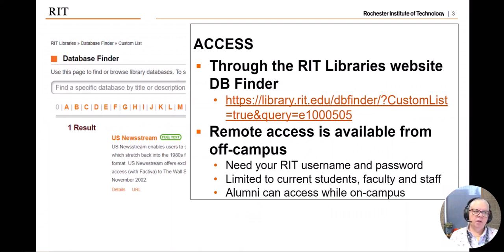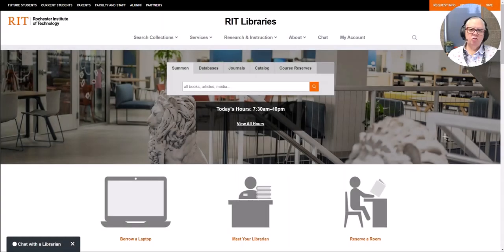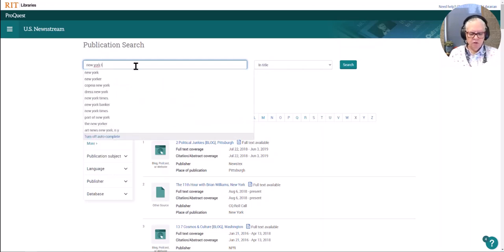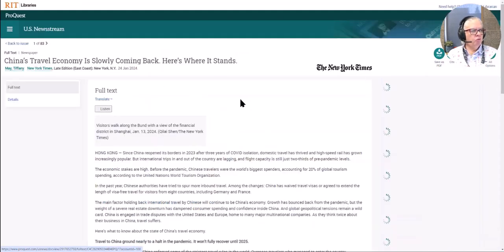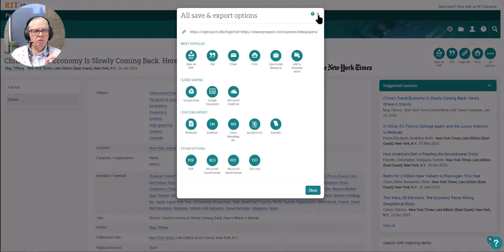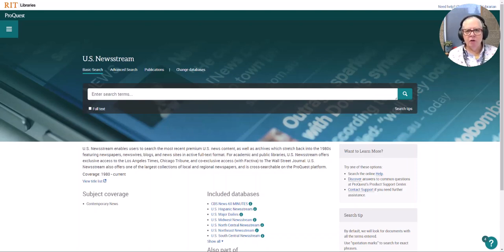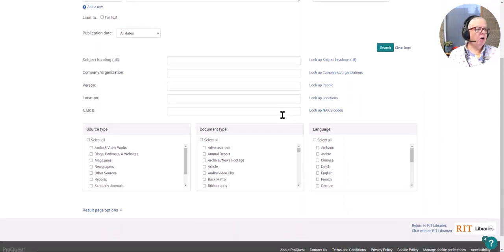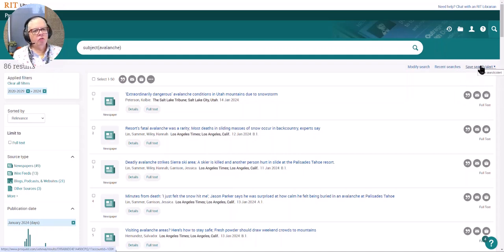Resource of the Month: US Newsstream (January 2024)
Stay informed by reading The New York Times, Washington Post and Wall Street Journal via ProQuest everyday! Browse by issue to discover stories not on your radar or search across the publications to deep dive into your interests!